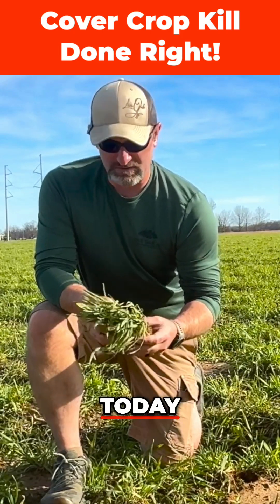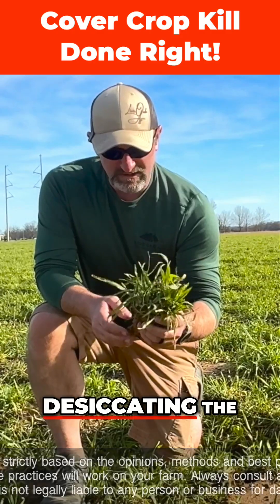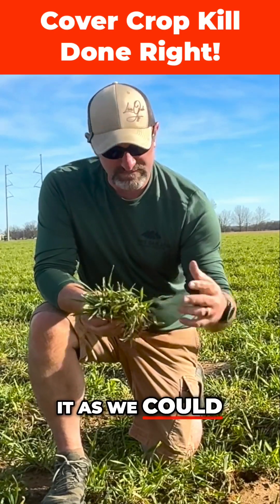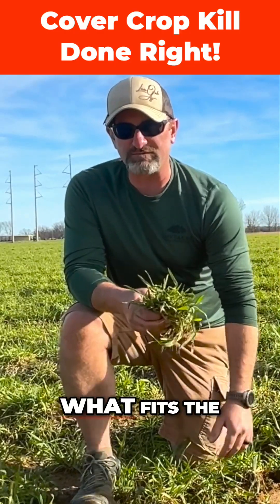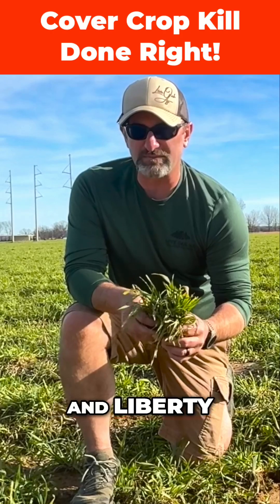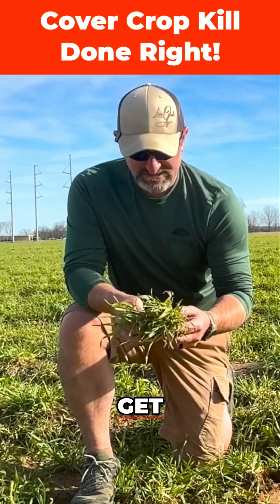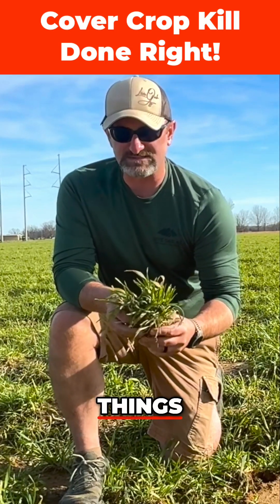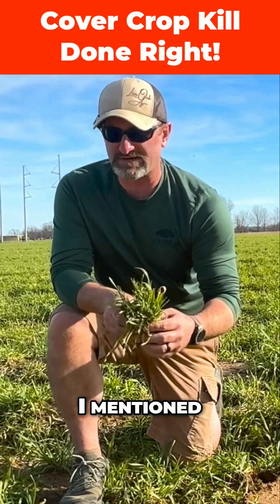Optimizing Cover Crop Desiccation | XtremeAg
Jacob Appleberry from Live Oak Ag shares insights on cover crop termination, herbicide selection, and the importance of water quality in spraying.